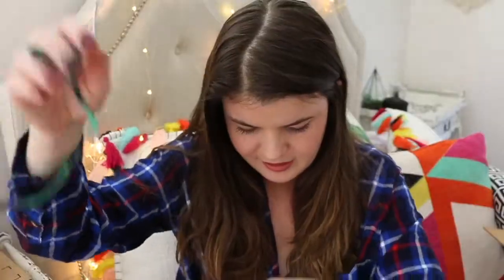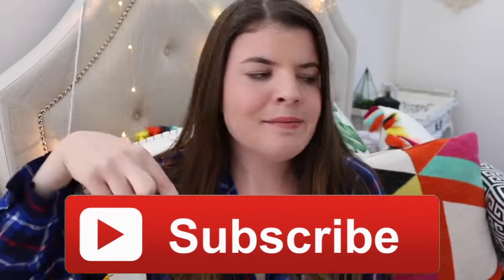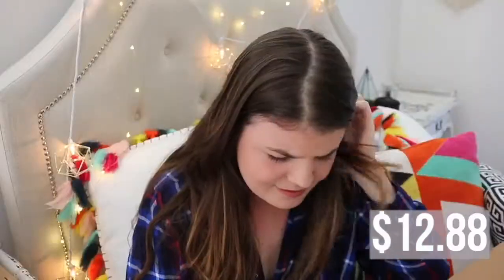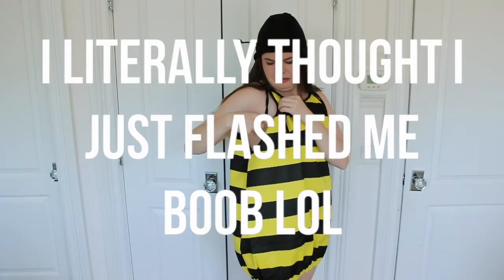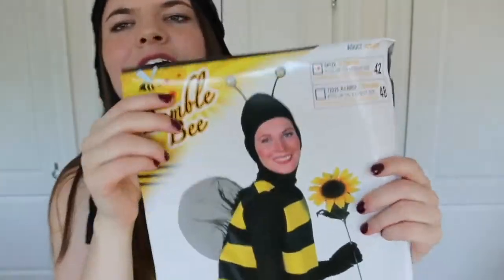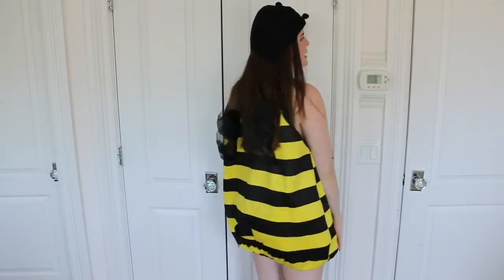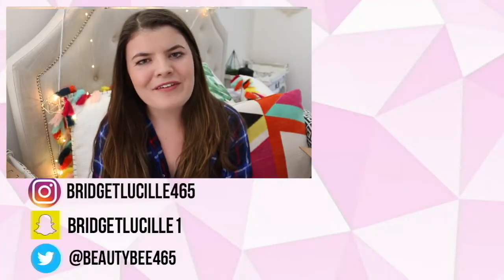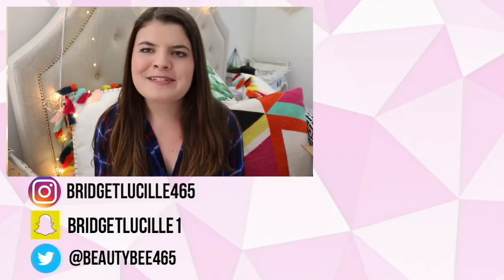TRYING ON HALLOWEEN COSTUMES UNDER $20!!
In today's video I am trying on 5 different halloween costumes I got from amazon all for under $20! Which costume was your favorite? Also should I do another video like this?? Love ya!

Bumble Bee
Pumpkin: (I actually couldn't find this one!)

Please let me know if you have any video requests!